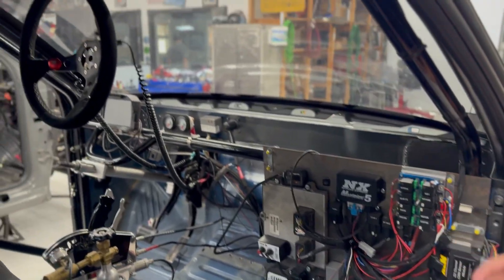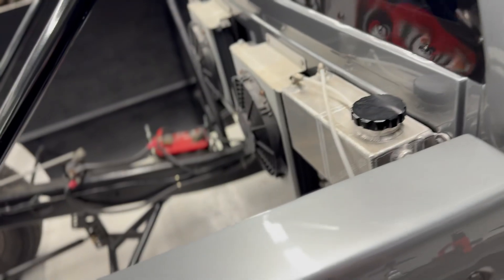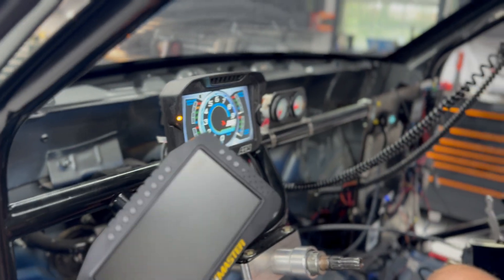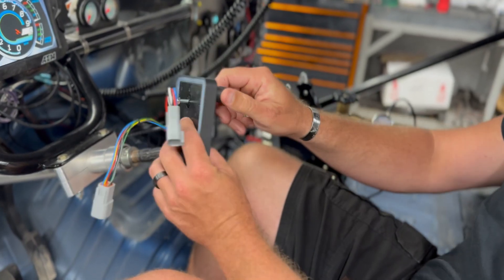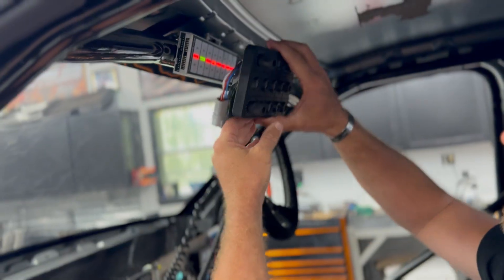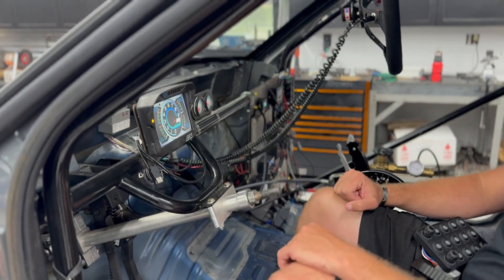MoTeC Mastery That Changes EVERYTHING | Working The Hardway | EP#5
Watch as we talk about installing MoTeC and an ECUMasters Dash into Nick Eklunds truck!

At Hardway Performance, we specialize in diesel performance solutions done the right way — from lessons learned the Hardway.

⚡ Custom tuning for power + reliability
✅ 100% emissions-compliant
🏁 Built by racers, backed by data

Contact Hardway Performance:
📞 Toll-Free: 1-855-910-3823